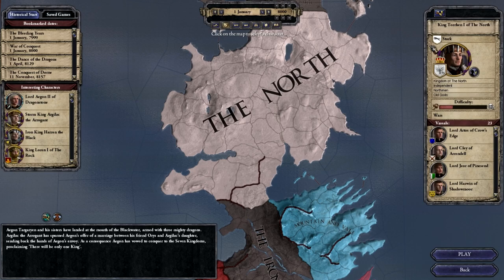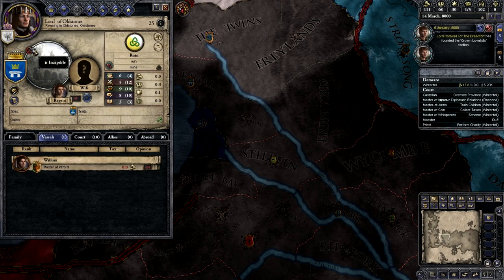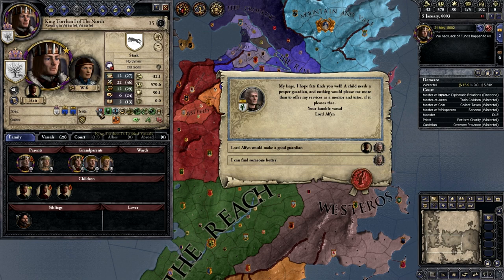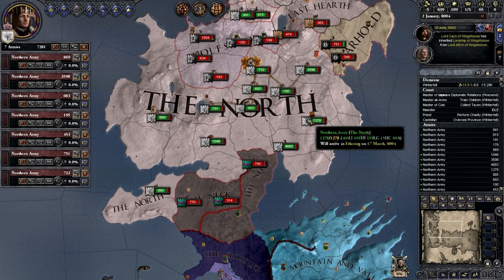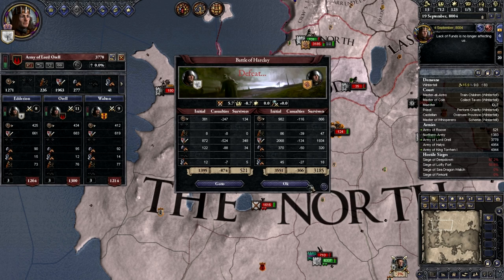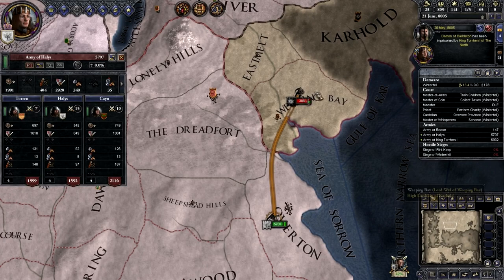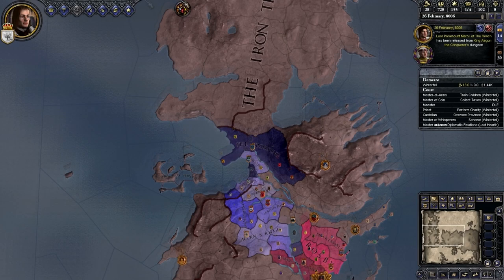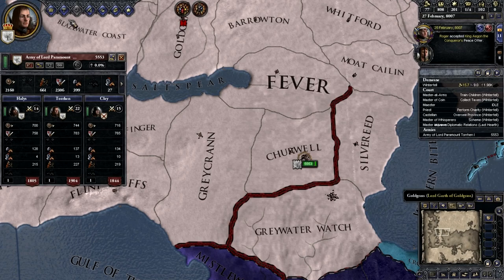Let's Play Crusader Kings II: Game Of Thrones Mod "A New Beginning" #1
So yeah had to start again which kind of sucked but oh well lets make this one better !
**WARNING This video/series will contain spoilers up till session 3 (Tv Show) so if you haven't seen it
yet and don't want it spoiled do not watch this ! You have been warned !